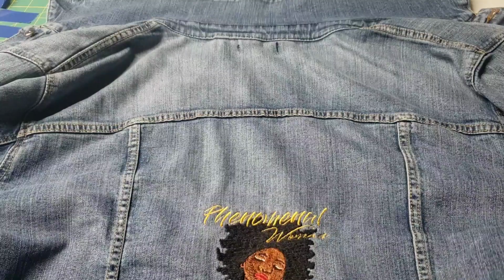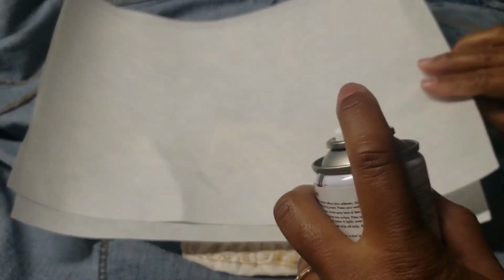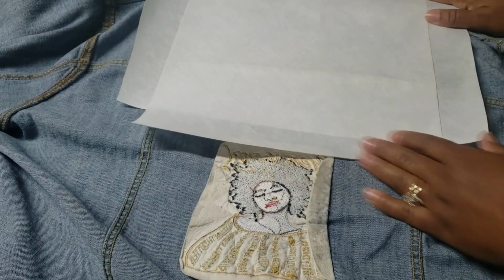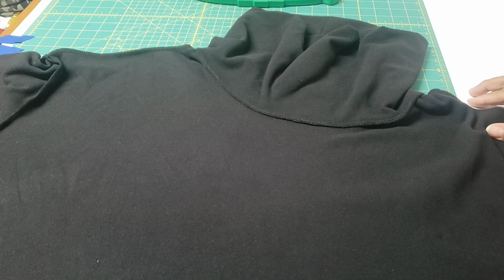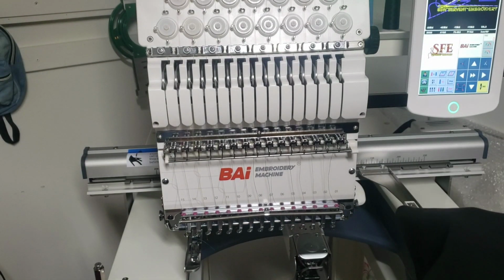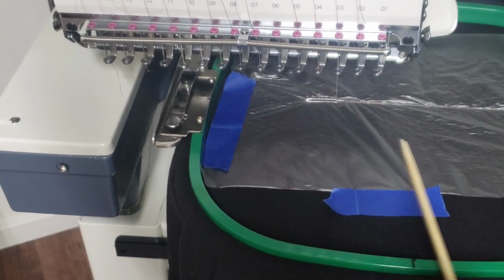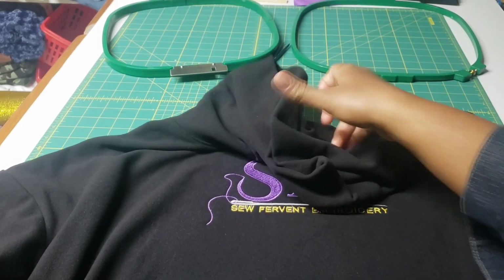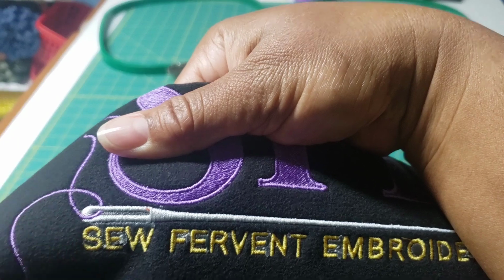Learning journey with my BAi/Using my Bai to stitch my logo/ Embroidering on a sweatshirt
In this video I'll be sharing details of how my first project on my BAi embroidery machine went.   Thanks for stopping in. Enjoy the video!

BAi Embroidery Users Group: This group was originally created by a BAi owner:

BAi Embroidery Machine:  This is the page where you will find LIVE broadcast 4 times a week.

Musician: LiQWYD

Last Summer
Musician: IKSON

Harmony
Musician:  IKSON

Here’s a list of embroidery supplies that I use. They are supplies that I also started out with.